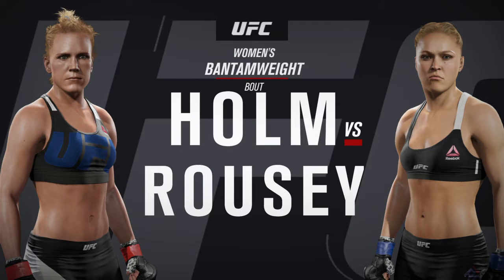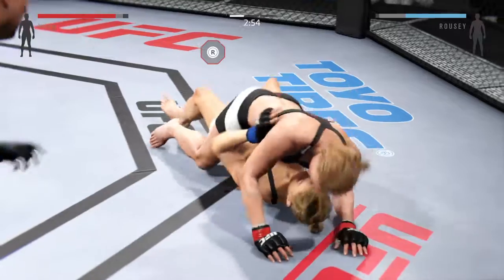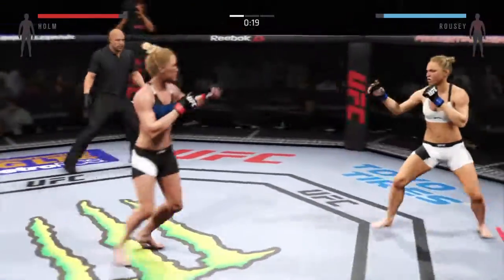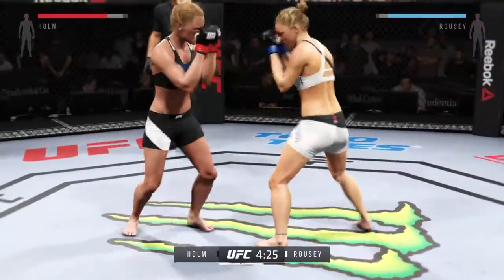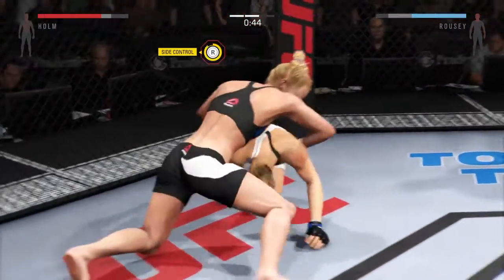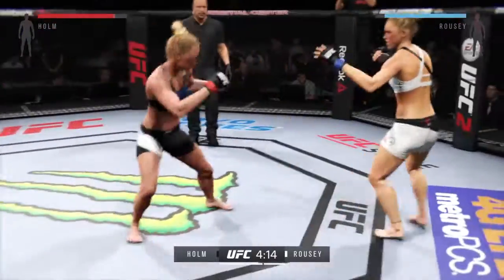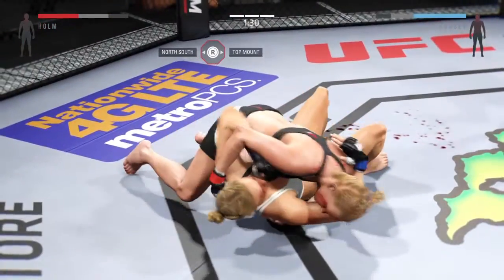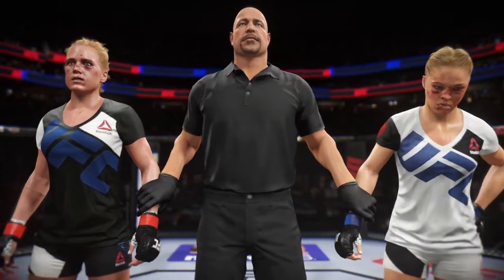Holly Holm vs Ronda Rousey (dadastew)